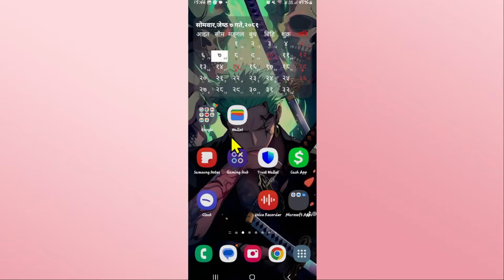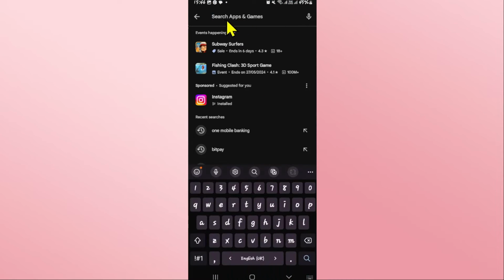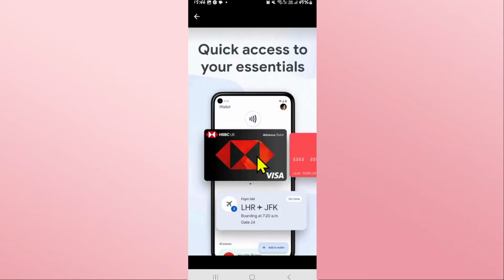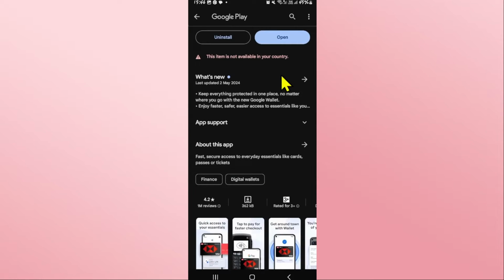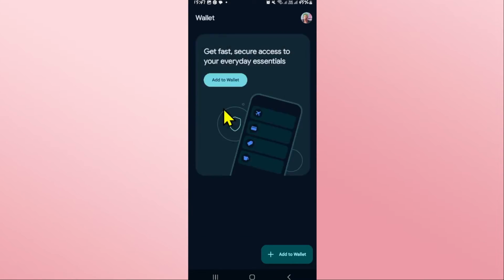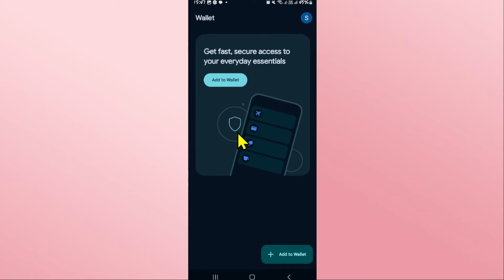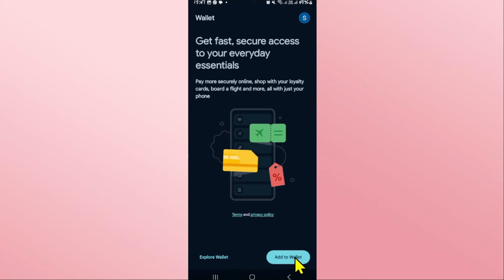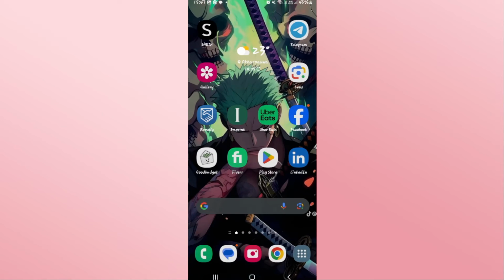Google Wallet Signup: How to Create an Account on Google Wallet?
In this video, we’ll show you how to create an account on Google Wallet, a secure and convenient way to manage your money online. Whether you want to make quick payments, send money to friends, or manage your finances, Google Wallet has got you covered. Follow our easy, step-by-step instructions to get started!